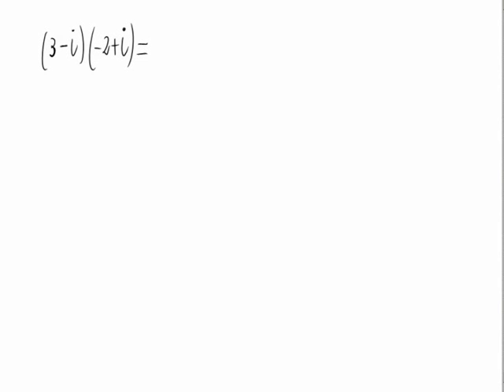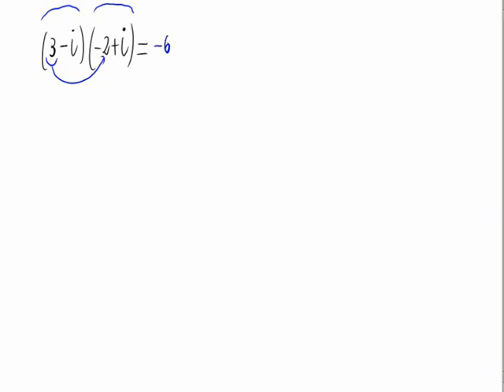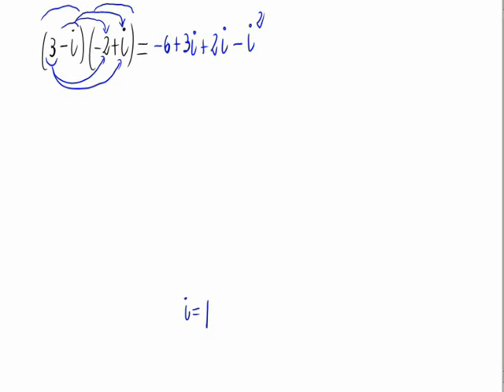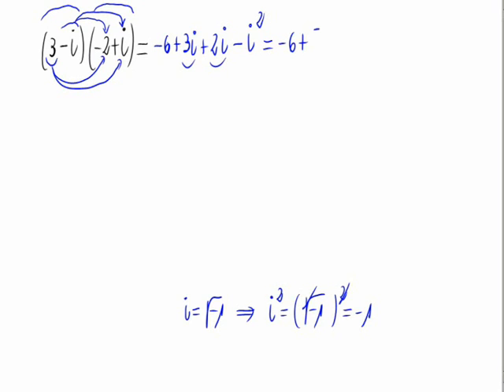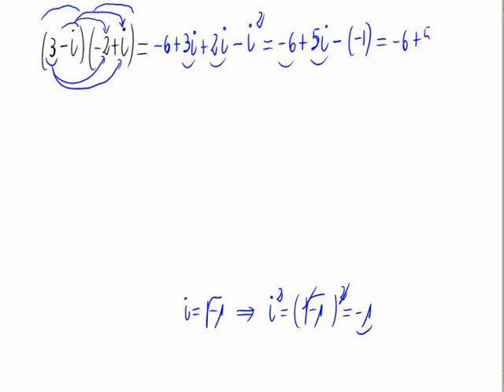Product of complex numbers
In this video we calculate de product of two complex numbers.